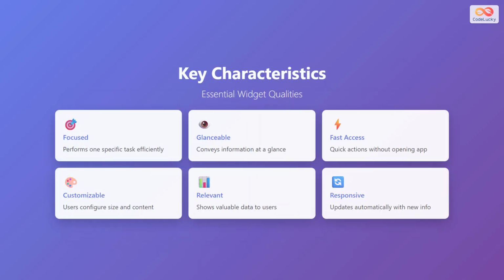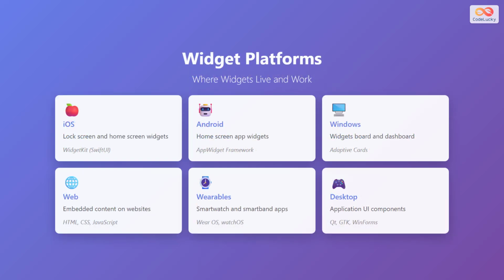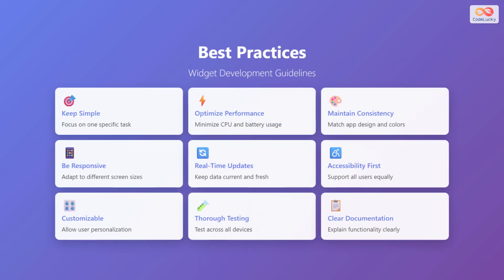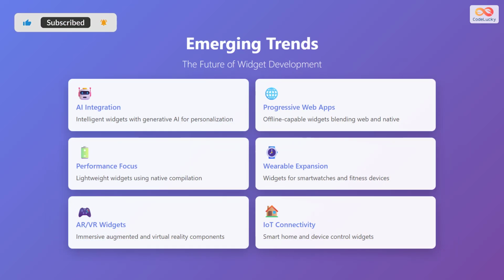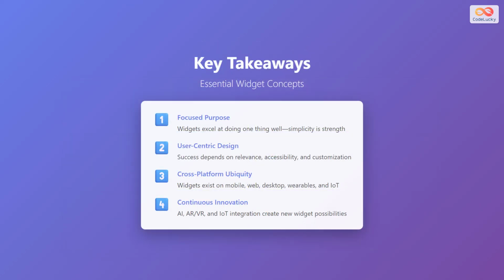Widget Explained: Definition, Types & Development Fundamentals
Understanding widgets is essential for modern software development! 🧩

In this comprehensive beginner's guide, we break down everything you need to know about widgets—the building blocks of today's applications. Learn what widgets are, how they work, and why they matter in software development.

🎯 What you'll learn:
• The definition and purpose of widgets in applications
• Four main types of widgets: Information, Collection, Control, and Hybrid
• Key characteristics that make widgets effective
• Widget platforms: iOS, Android, Windows, Web, Wearables, and Desktop
• Popular development frameworks and tools
• Best practices for creating powerful widgets
• Emerging trends in widget development including AI and IoT

Whether you're a beginner developer, a tech enthusiast, or simply curious about how applications work, this video provides clear explanations and practical insights into widget development.

Perfect for students, aspiring developers, and anyone looking to understand core computing concepts! 💻

Chapters:
00:00 - Widget - Small Application Component
00:25 - Widget Types - Four Primary Categories
00:54 - Key Characteristics - Essential Widget Qualities
01:26 - Widget Platforms - Where Widgets Live and Work
02:02 - Widget Development Tools - Popular Frameworks and Technologies
02:32 - Best Practices - Widget Development Guidelines
03:10 - Emerging Trends - The Future of Widget Development
03:50 - Key Takeaways - Essential Widget Concepts
04:27 - Outro